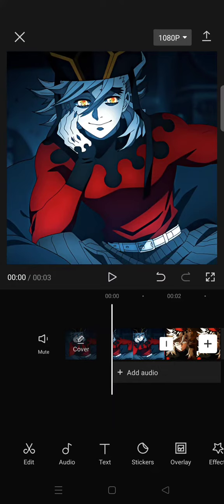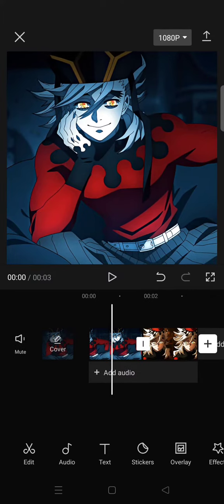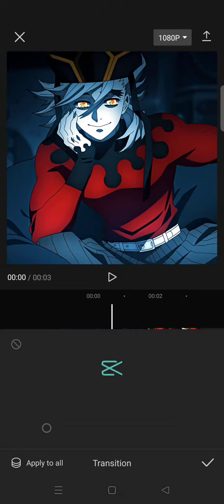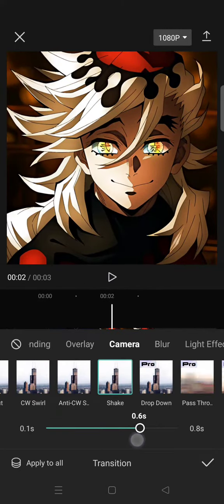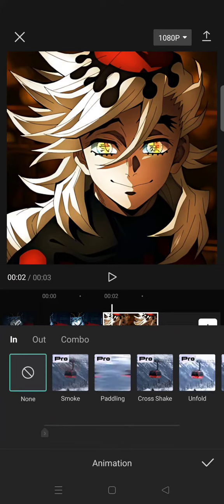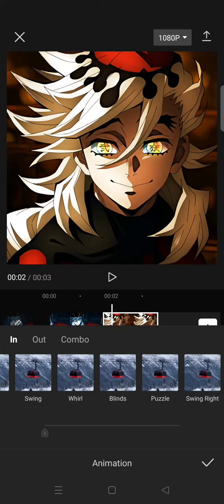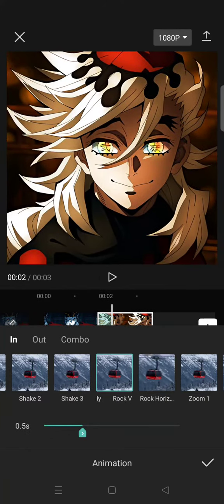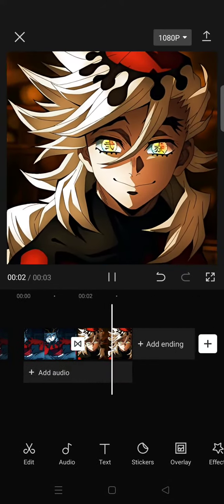~ How to Easily Create Smooth Shake Transitions in CapCut | Step-by-Step Tutorial!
Get ready to take your video editing skills to the next level with our step-by-step tutorial on how to easily create smooth shake transitions in CapCut! In this comprehensive guide, we'll walk you through the process of adding dynamic shake effects to your videos, helping you achieve a professional look that will captivate your audience.

Smooth shake transitions are a fantastic way to add energy and excitement to your videos, seamlessly transitioning between scenes and keeping viewers engaged from start to finish. Whether you're creating content for YouTube, TikTok, or any other platform, mastering this technique is sure to elevate the quality of your videos and set them apart from the rest.

In this tutorial, we'll cover everything you need to know to create stunning shake transitions in CapCut. From importing your clips to adjusting the transition duration, we'll guide you through each step of the process, ensuring that you achieve the perfect look for your video. Plus, we'll share some pro tips and tricks along the way to help you make the most of CapCut's powerful editing features.

So if you're ready to shake things up and transform your videos into cinematic masterpieces, then this tutorial is for you! Follow along with us as we dive into the world of smooth shake transitions in CapCut and unleash your creativity like never before.

Get ready to revolutionize your video editing game with CapCut's smooth shake transitions. Let's dive in and make your videos shine!